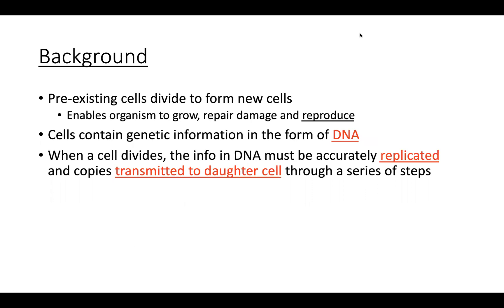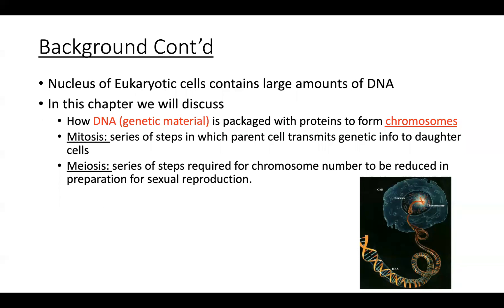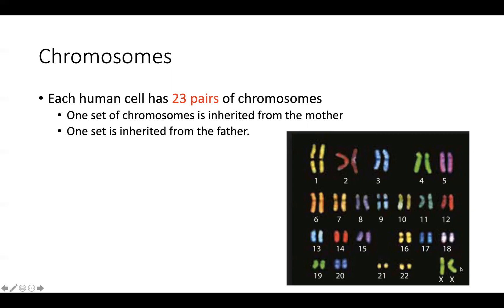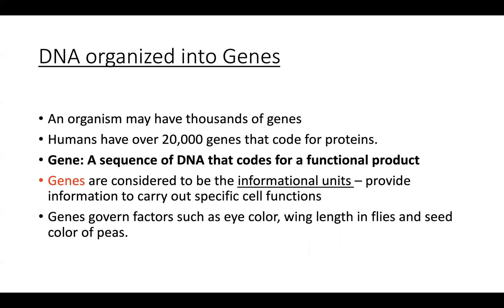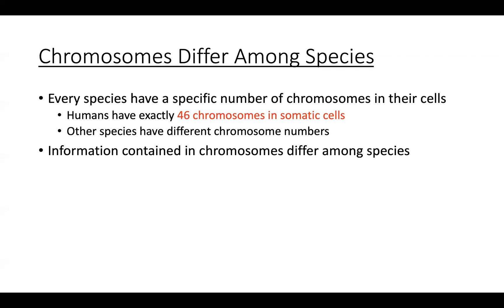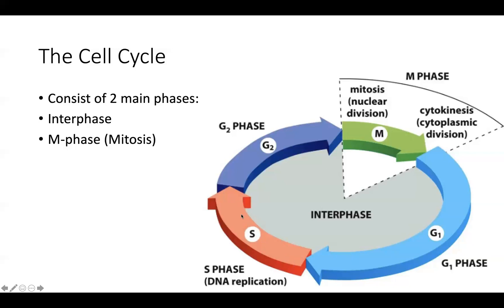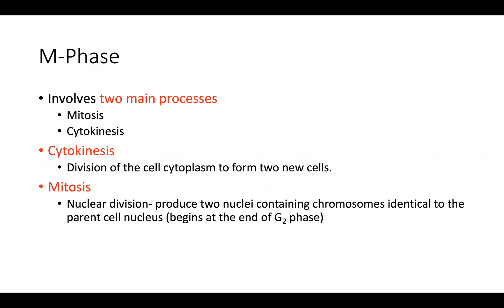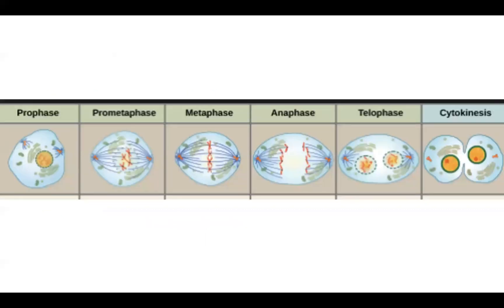Cell Division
A quick look at the cell cycle & mitosis